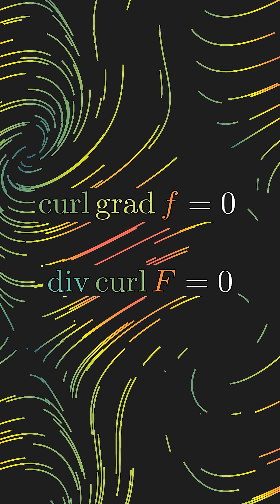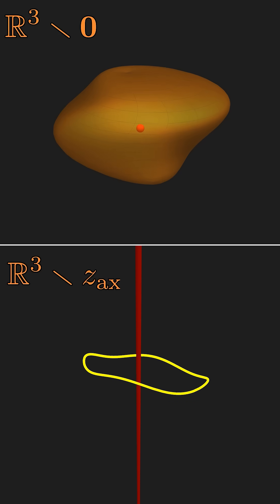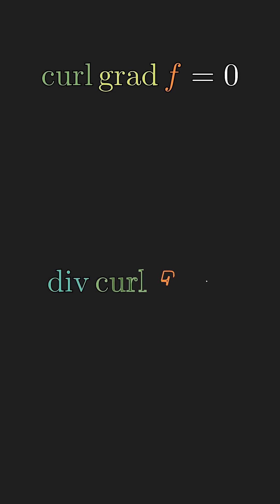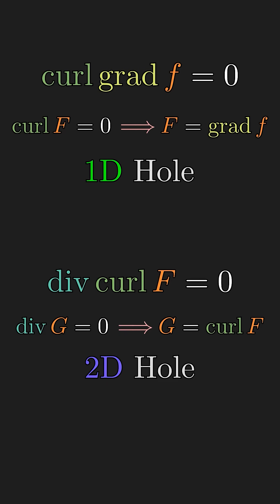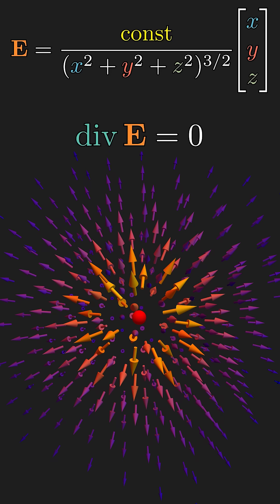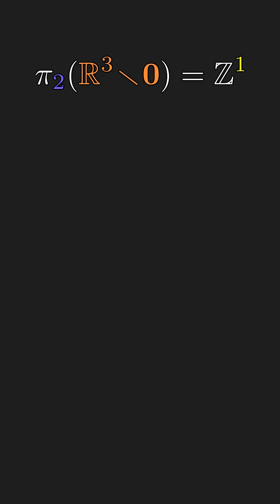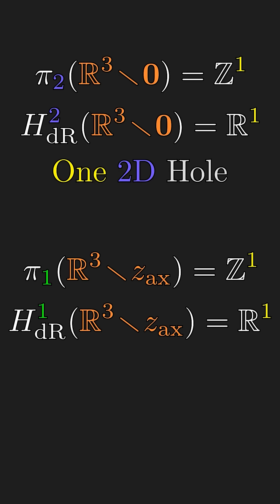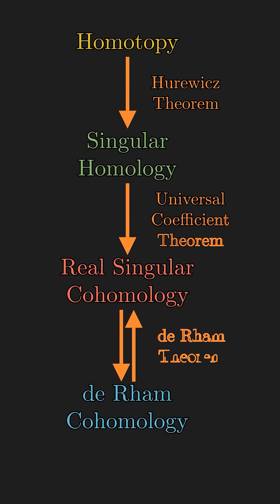Calculus is Topology?! de Rham Cohomology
We introduce de Rham cohomology for 3 dimensional spaces to compute the number of holes of a topological space, which is typically done using homotopy and homology groups. In this video, we show that how vector calculus can capture the same information, and how it arises from solving equations Gauss's law and Ampere's law in electromagnetism.